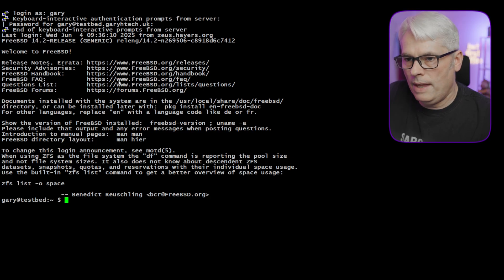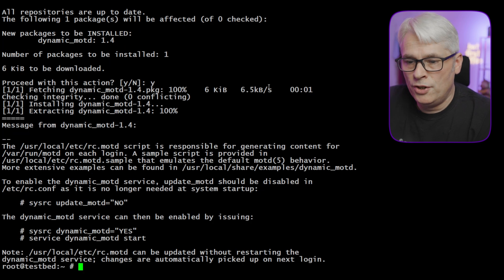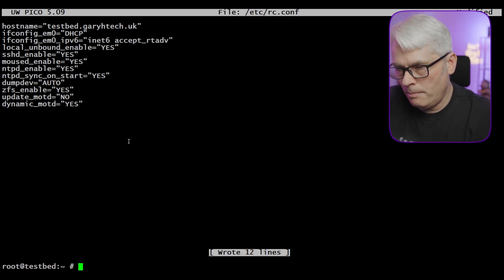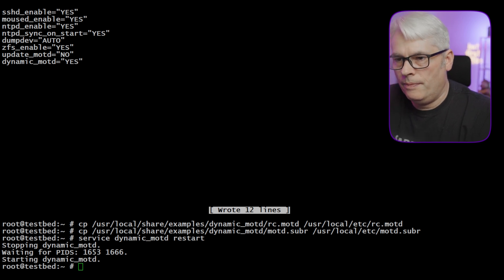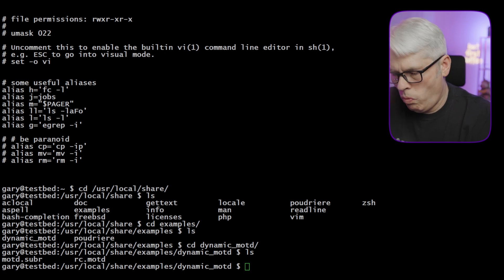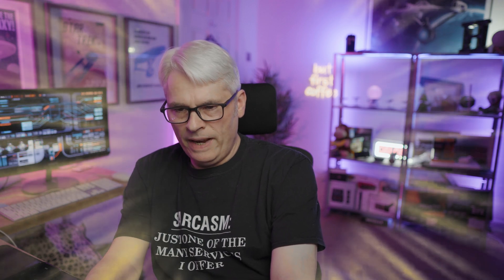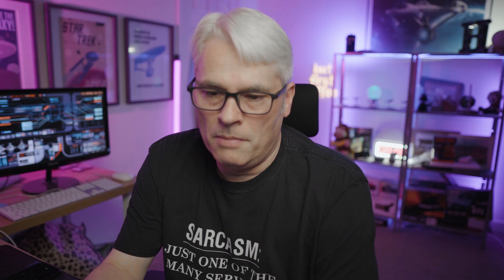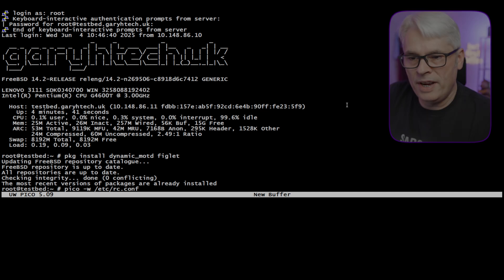Installing an alternative MOTD (Message of the Day) on FreeBSD!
Let's take a look at Dynamic MOTD and how to install it on FreeBSD!

FOSS
FreeBSD Handbook
FreeBSD Networking
FreeBSD PKG